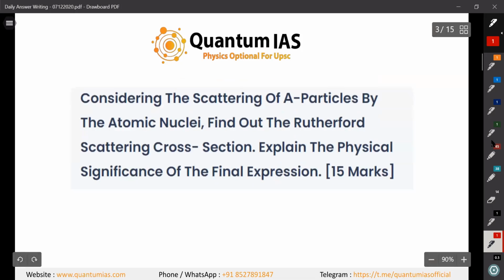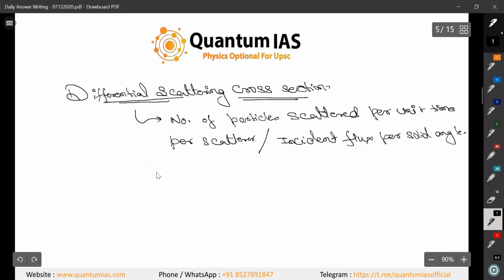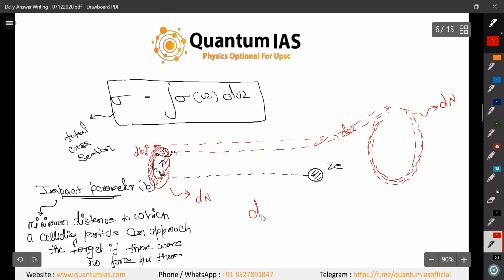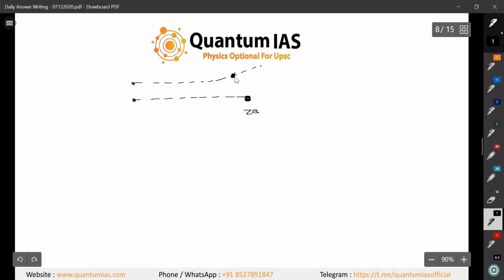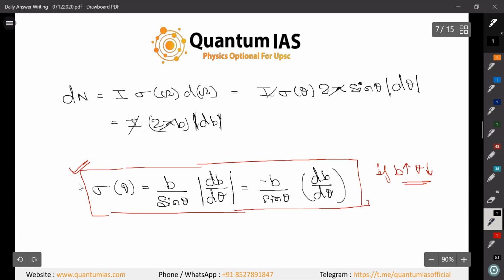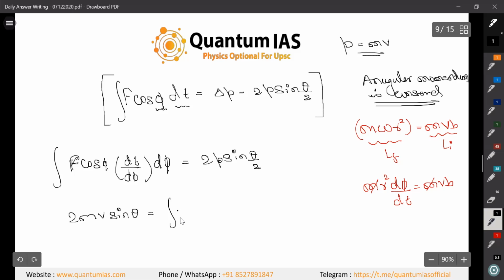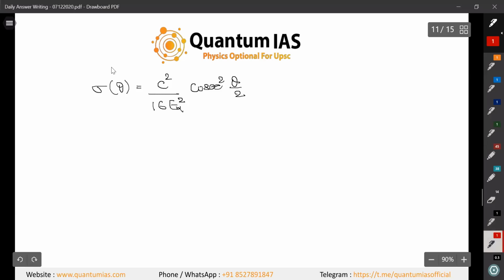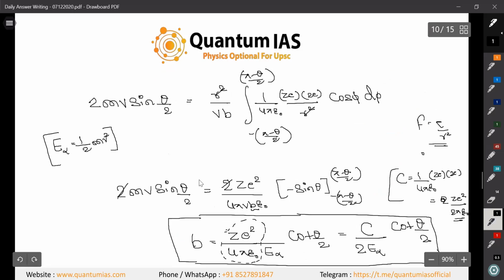Daily Answer Writing || 7th December 2020 || Physics Optional UPSC CSE || Secure IAS 2021